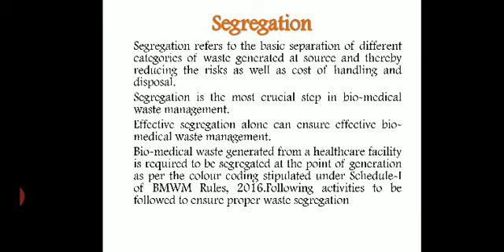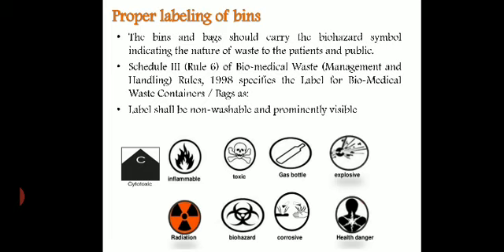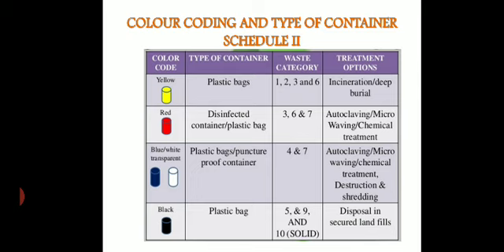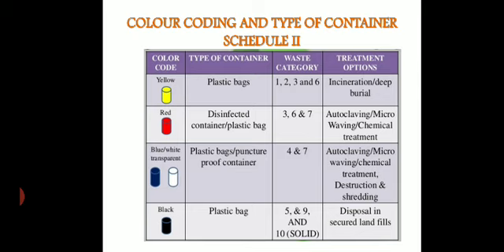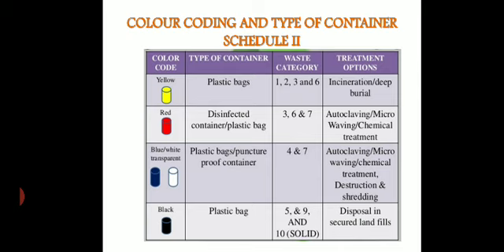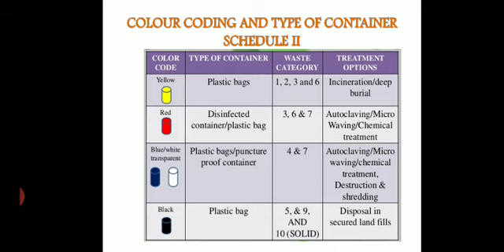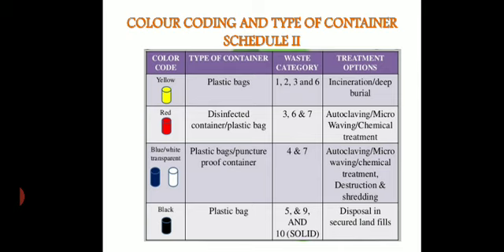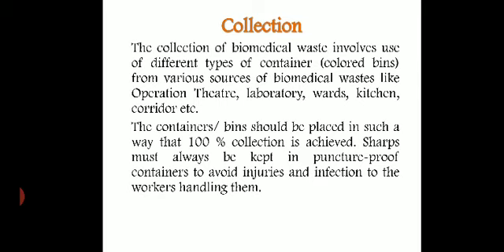JCE CV SWM MODULE 4- BIOMEDICAL WASTE CLASS 2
segregation and transportation of Biomedical Waste